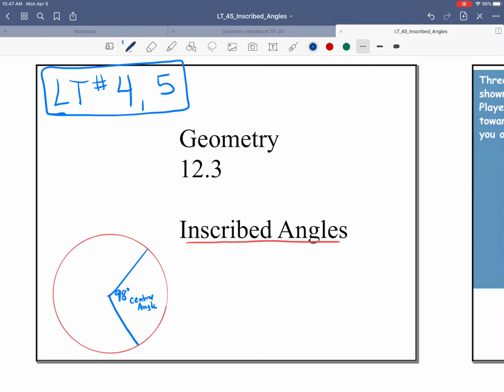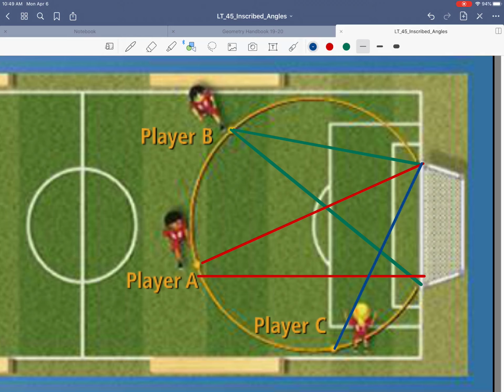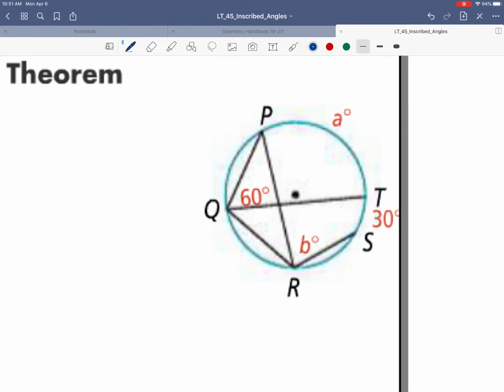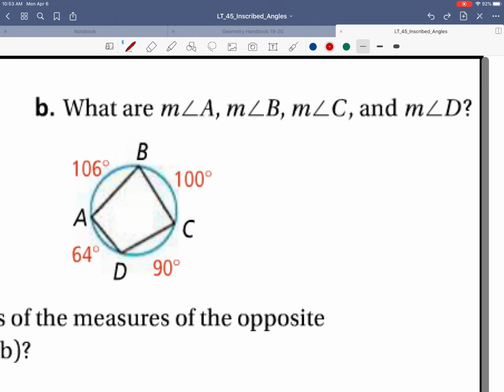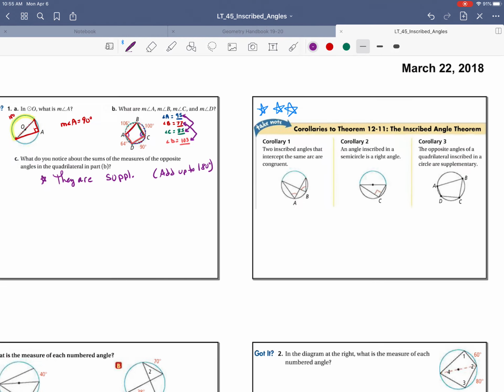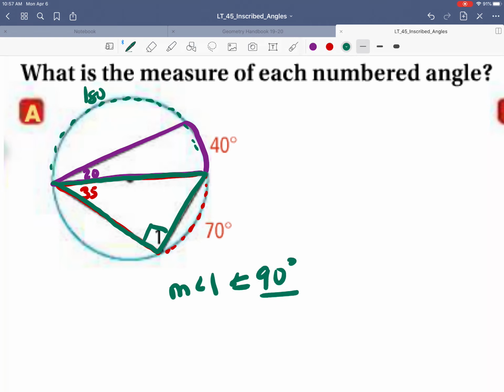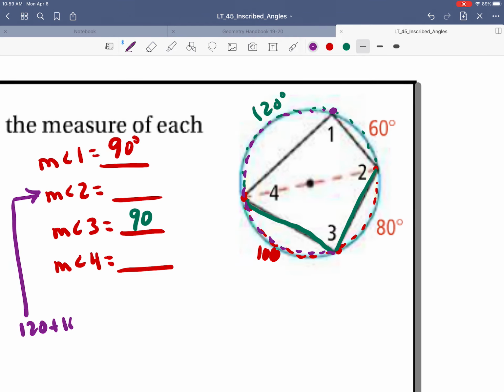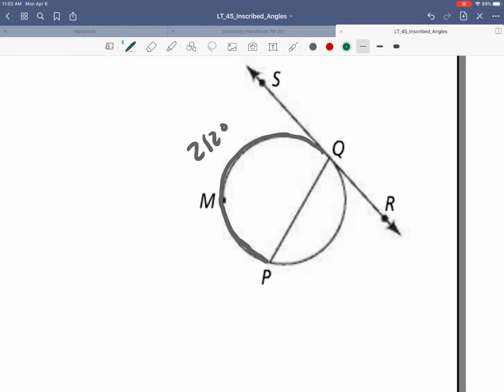Unit #11 LT #4,5 Inscribed Angles